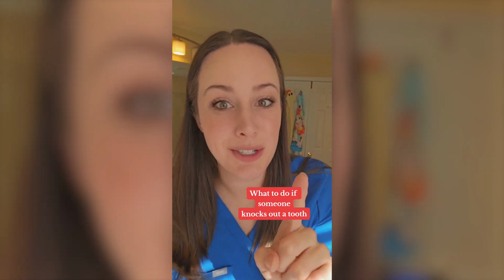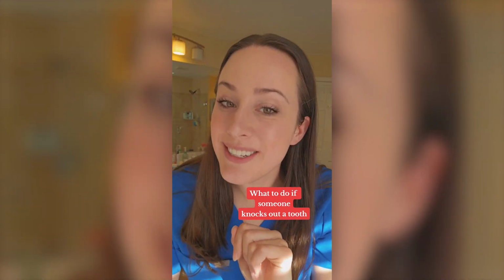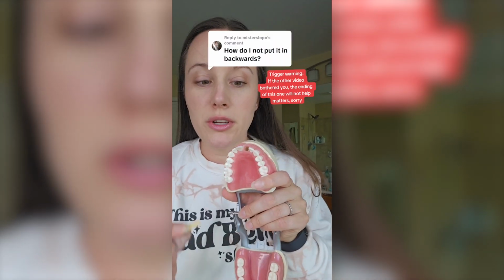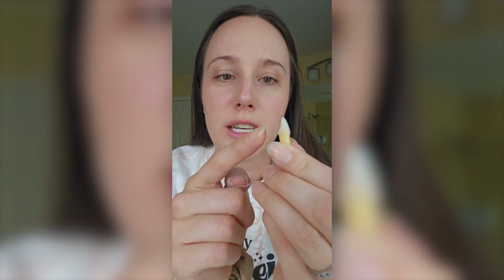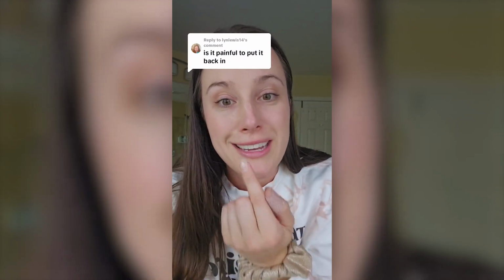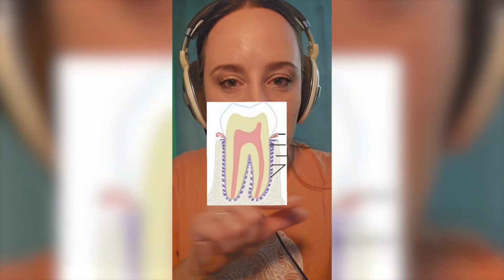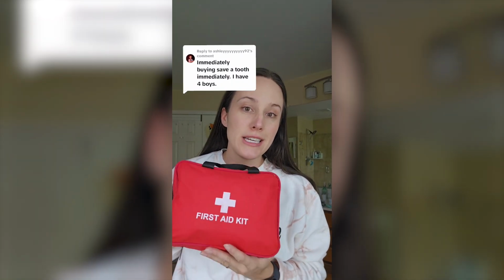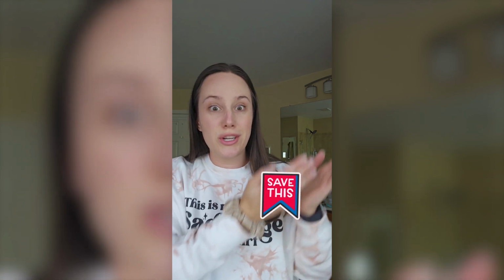Knocked Out Permanent Tooth! Now What?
Dr. McFarland explains in this series of shorts what to do if someone knocks out a permanent tooth. Both children and adults can have permanent teeth knocked out in traumas - whether from sports injuries, fights, car accidents, scooter or skateboarding crashes, or other unfortunate incidents. It's important to know what to do immediately so that the tooth has the best chance of surviving.

Wondering what to do for OTHER common dental or mouth injuries? Get your copy of Dr. McFarland's FREE At-Home Dental Trauma Guide here:

Most people don't have Save-A-Tooth (which contains Hank's Balanced Salt Solution) in their emergency kit, but YOU know better! Find it here:

If you want more in-depth help with what products to use for your kids, toothbrushing struggles, cavity-prevention practices, teething discomfort and safe products to use, finding a pediatric dentist and understanding what happens at a first dental visit, and preventing dental trauma, look no further than my course:

2.

4.

Descargo de responsabilidad médica: Todo el contenido de The Mama Dentist es solo para fines educativos y de entretenimiento y nunca debe sustituir el consejo médico o dental informado de sus profesionales de la salud personales.